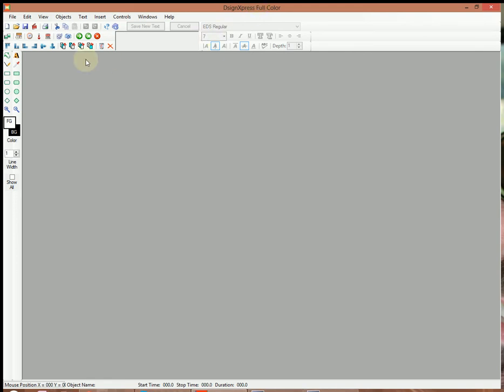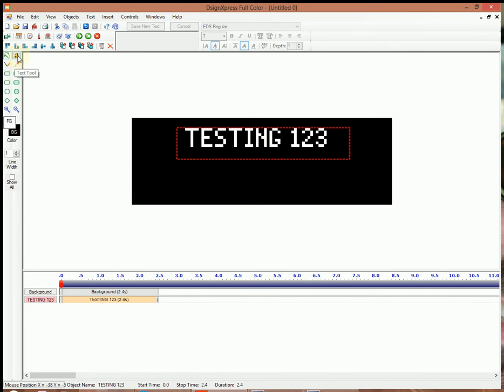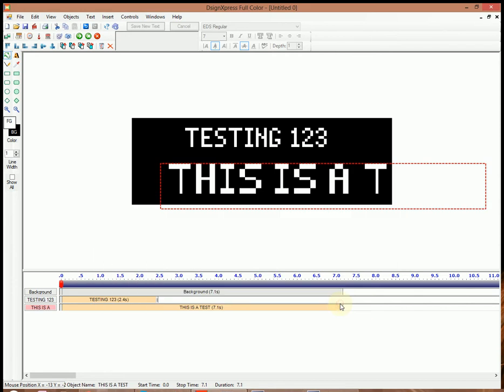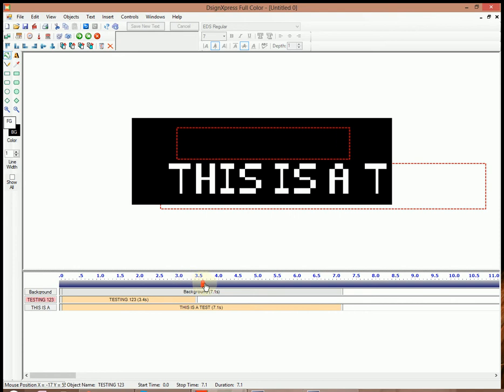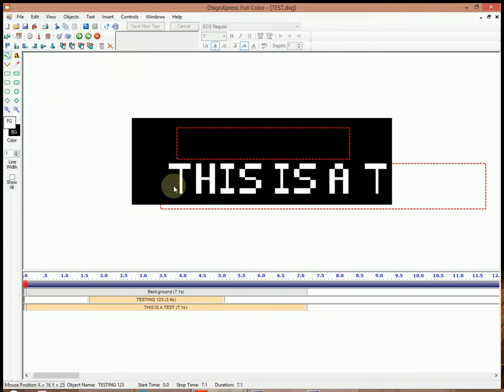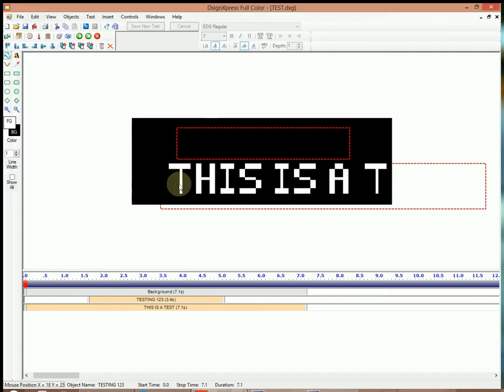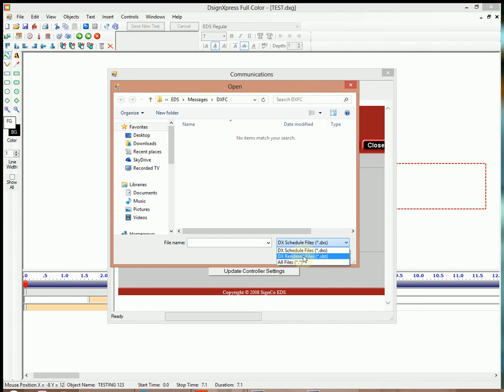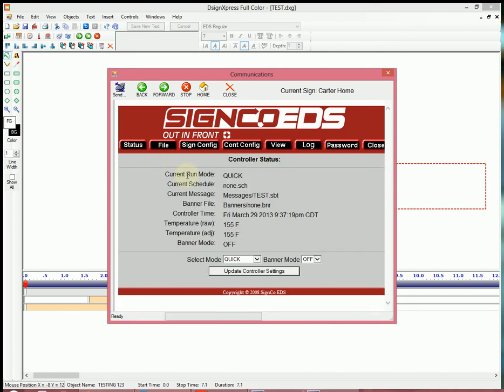DXFC Software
Create a File, Save As, Save Rendered, Communications, Send Button at top left corner of the communications window (Satellite Icon), File Tab, Messages Link, Choose Quick.